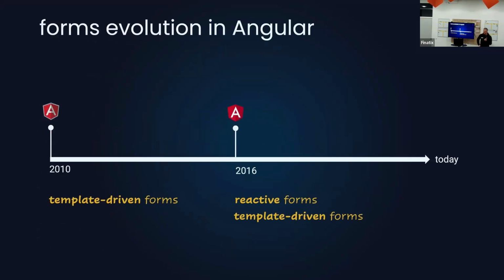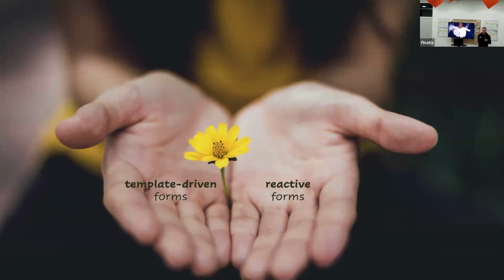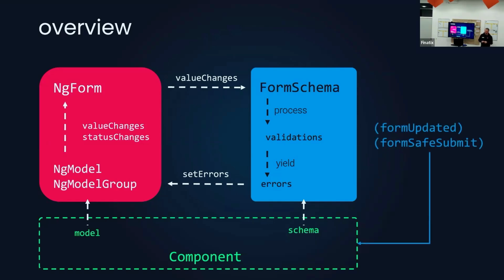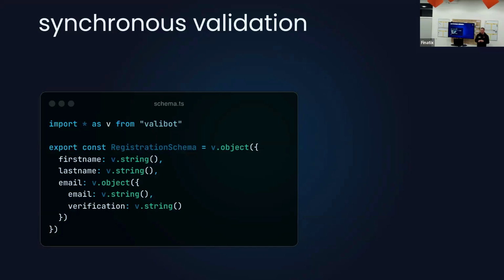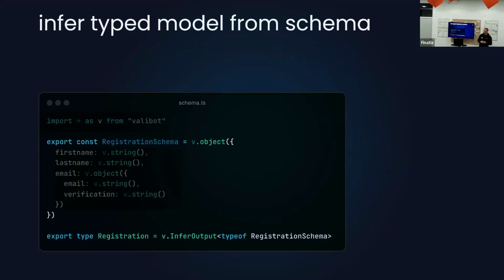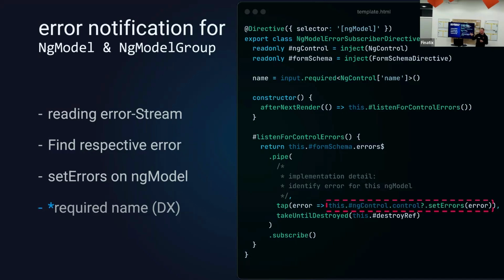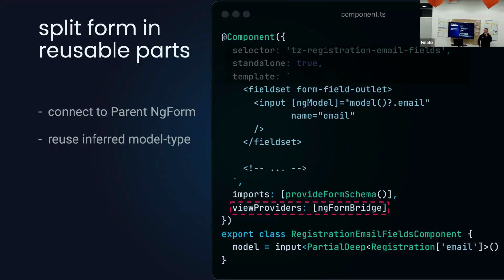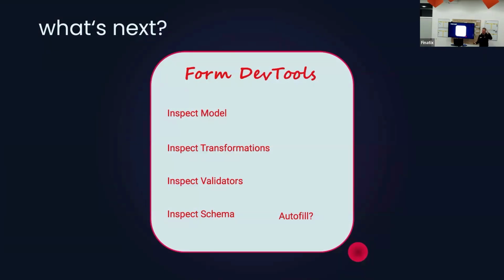ngLeipzig #46 (offline & online): Pride and Prejudice - Template Driven Forms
What have we always said over the years? What might be easier to retell than what most of the Angular community has told us without trying it out for yourself? “Template driven forms don’t scale”, “If you have large complex forms, then you need to use reactive forms.” Hand on heart - were reactive forms that simple and straightforward to use? Well, not for me. That’s why in this session I’m going to contrast Reactive Forms and Template Driven Forms and cover the following topics: - Boilerplate - Automatic validation - Asynchronous validation - Conditional form elements - Managing form states - Unidirectional data flow in forms with the help of signals. The aim is to come to an honest and well-founded comparison in order to better weigh up reactive forms and template-driven forms in the future. After all, we all want to be able to use forms as effectively as possible, right?